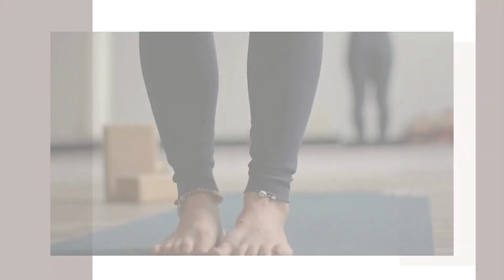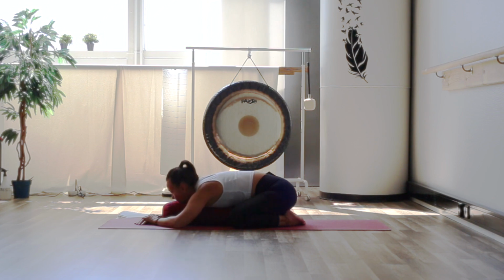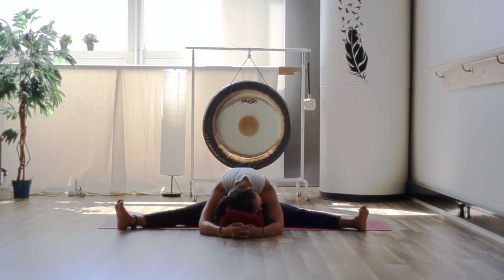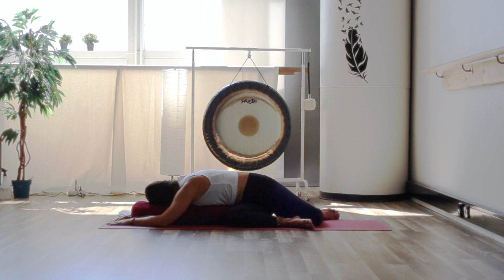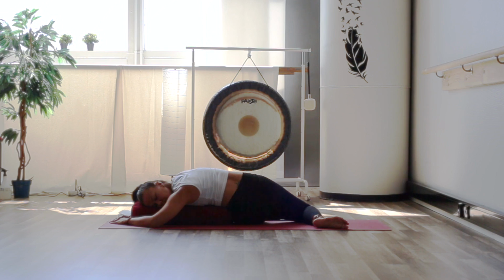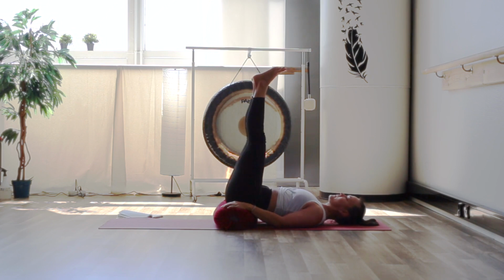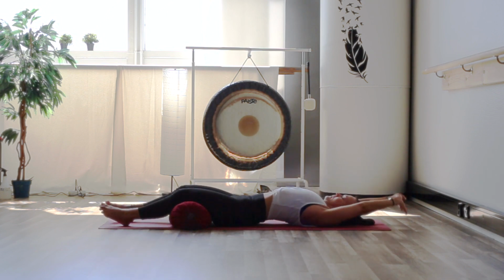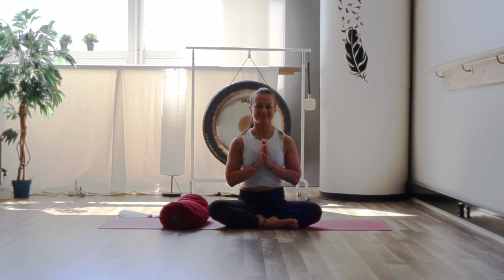Sleep Well Yin Yoga | A Soothing Nighttime Routine • Ananda Within You (30 min)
Sleep Well Yin Yoga helps you unwind and prepare for a restful night's sleep. During this soothing nighttime routine, you'll be guided through gentle, restorative poses designed to release tension and promote relaxation.

Perfect for beginners and experienced yogis alike, this session focuses on deep stretches and mindful breathing to help you let go of the day's stress. Embrace this soothing practice to enhance your sleep quality and wake up feeling refreshed and rejuvenated.

💖 Share your comments and experiences below. I'm so glad you're here practicing yoga with me.

✨ Feel loved and let Yin Yoga calm your mind and body. ✨

The Secrets of the Chakras: Find Your Way to Balance Naturally

➰Online Courses ➰
FREE Journey to Self-Love: Start Your Transformation for Body, Mind and Soul

➰ Essential Oils ➰
Interested in learning more about essential oils? Leave you details to me below and I will guide you:

➰Remember to be mindful of your body ➰

➰Days vary, and your body is in its unique state in every single moment of your life. Remember this in your practice. ➰

➰Remember that just like there is no comparison
There is also no comparison between you now, at this moment, to where you were in your practice yesterday or last week.
Every day is your opportunity to start fresh. And that goes for your body and your practice too.
Embrace the uniqueness of this moment ➰

Thanks The Voima for the co-operation.